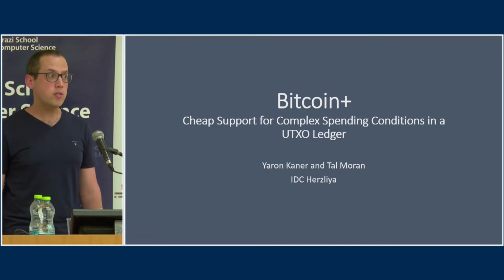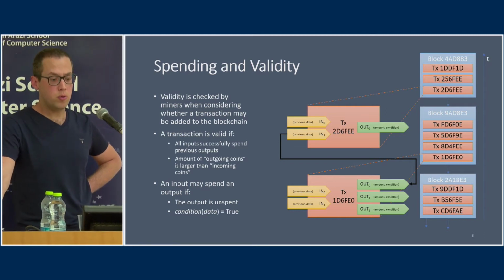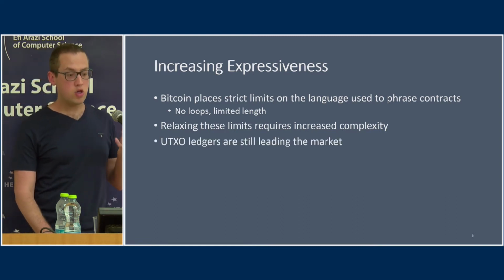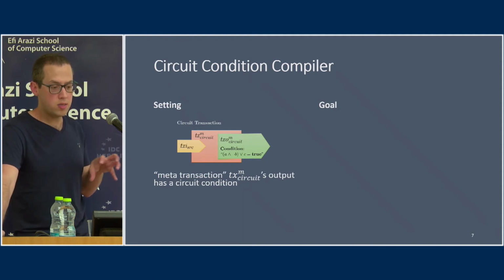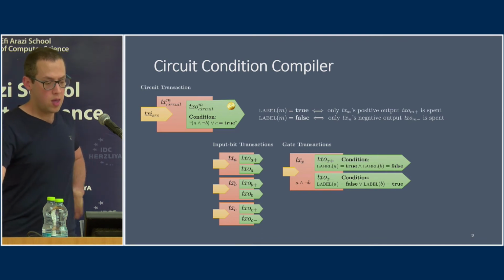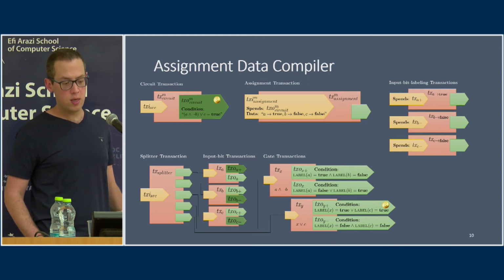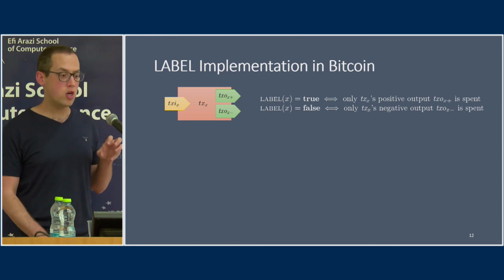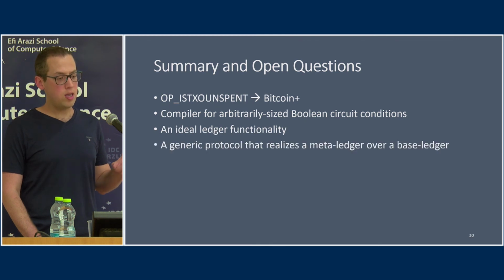Yaron Kaner: Bitcoin+: Cheap Support for Complex Spending Conditions in a Utxo Leger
Yaron Kaner: Bitcoin+: Cheap Support for Complex Spending Conditions in a UTXO Leger, IDC Israel 1st Blockchain Research Day